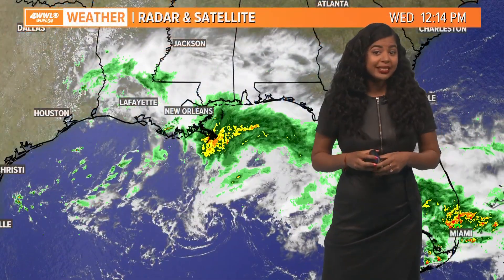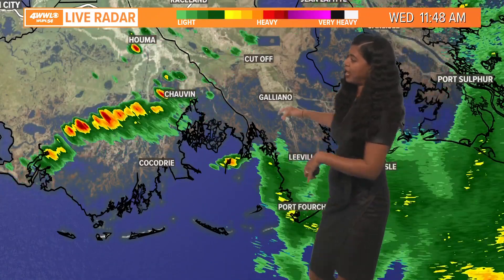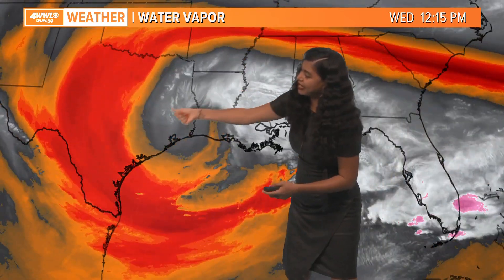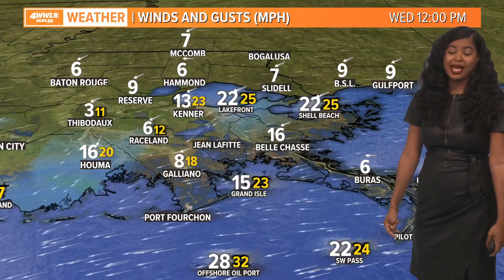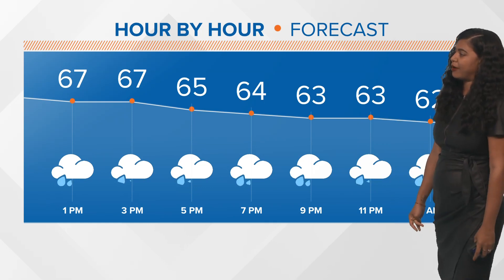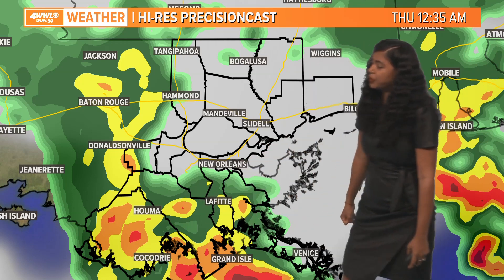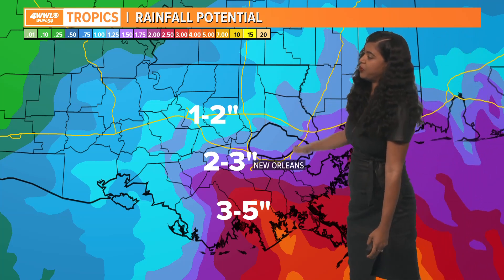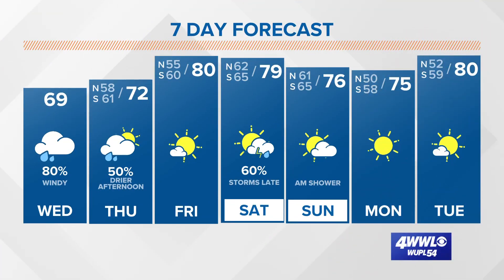Scattered heavy rain tonight and coastal flooding possible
A Gulf Low will bring heavy rain, strong winds and coastal flooding to the area today and Thursday.